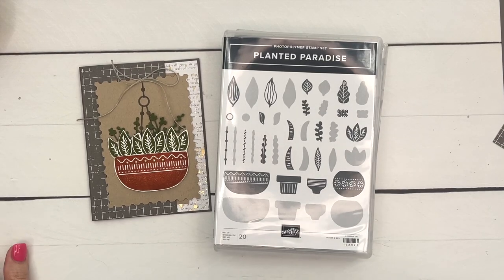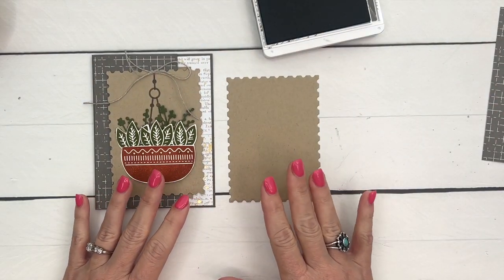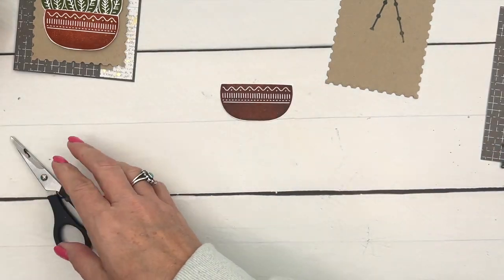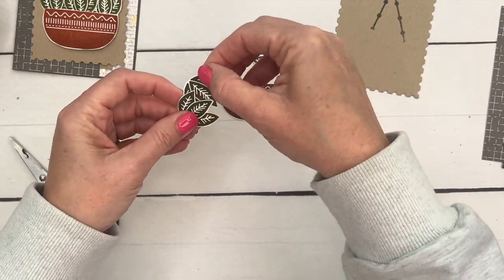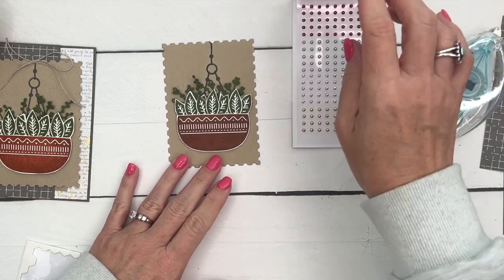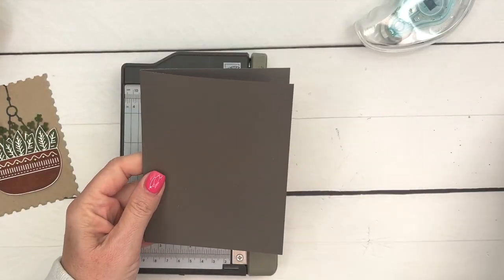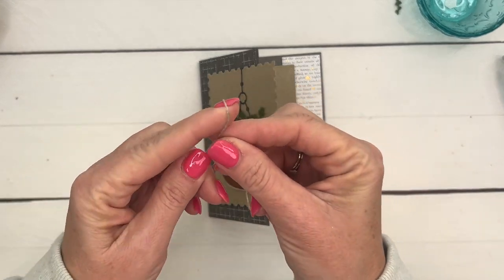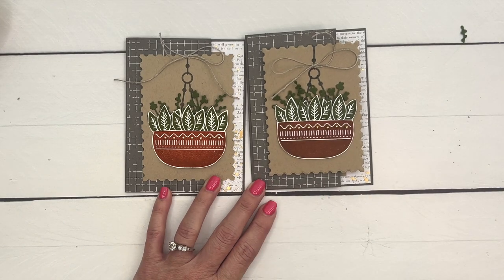Planted Paradise form Stampin' Up!